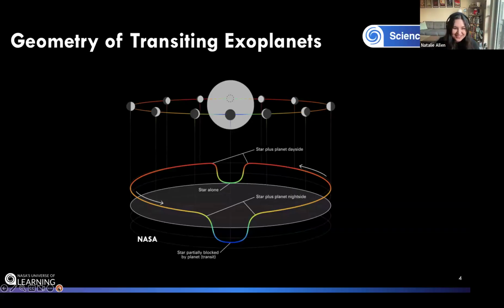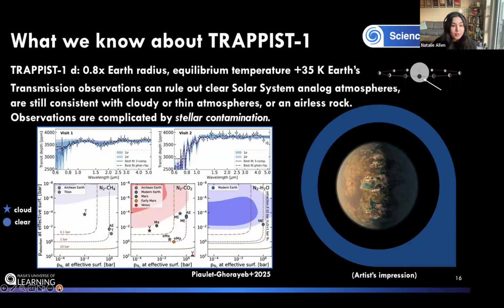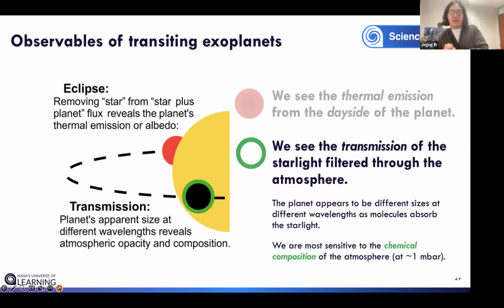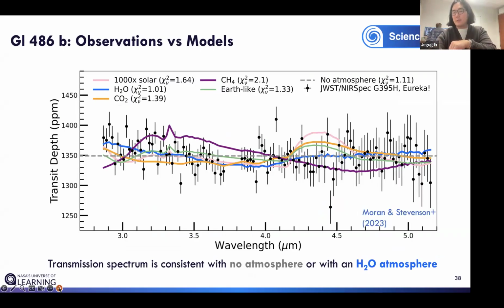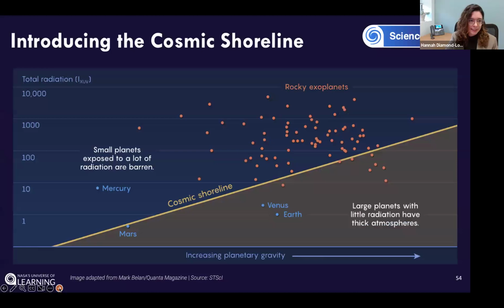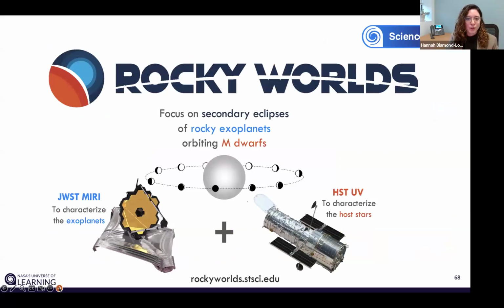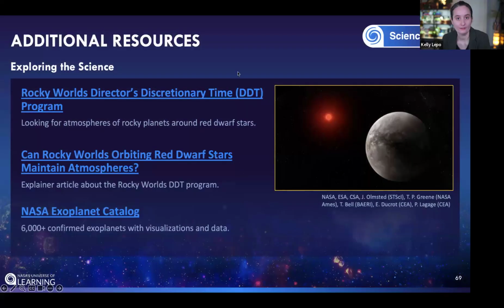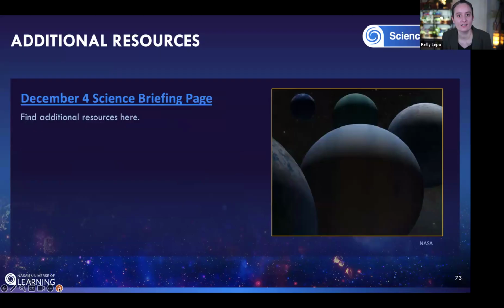Science Briefing: New Insights into Rocky Exoplanets with the James Webb Space Telescope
In this final edition of NASA’s Universe of Learning Science Briefings, we will explore how the James Webb Space Telescope is revolutionizing our understanding of rocky planets around stars other than the sun.

Natalie Allen will discuss the current state of JWST observations of the TRAPPIST-1 system, which consists of seven Earth-sized rocky planets orbiting an ultracool red dwarf star. She will also discuss her own program characterizing the habitable-zone planet TRAPPIST-1 e using a novel observing strategy.

Jegug Ih will talk about the principles behind modeling the atmospheres and surfaces of small exoplanets that enable us to interpret their observations with JWST.

Hannah Diamond-Lowe will introduce the Rocky Worlds Director’s Discretionary Time program, a major collaboration between NASA’s Webb and Hubble space telescopes. She will explain its main goals and provide the most up-to-date information on program progress.